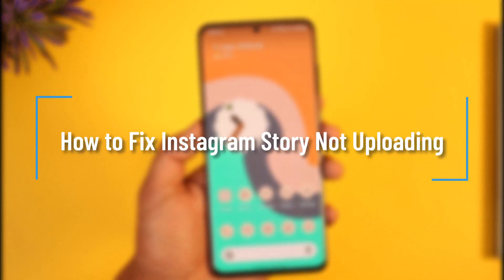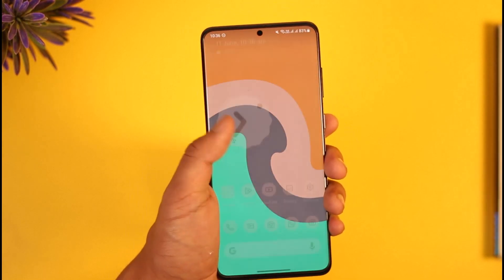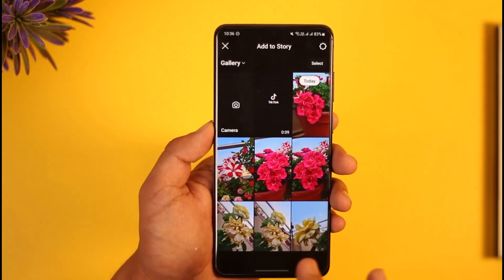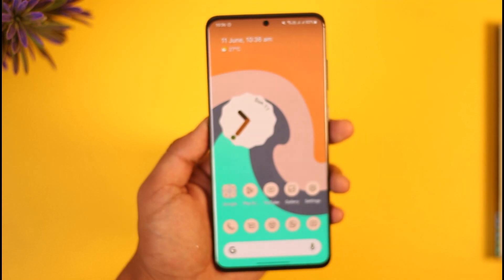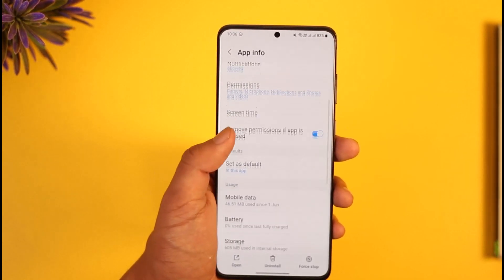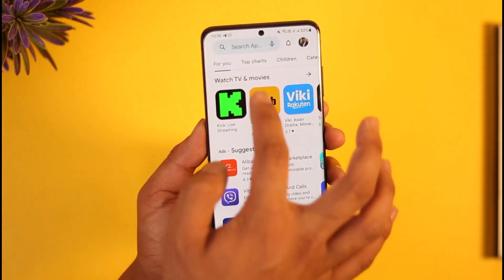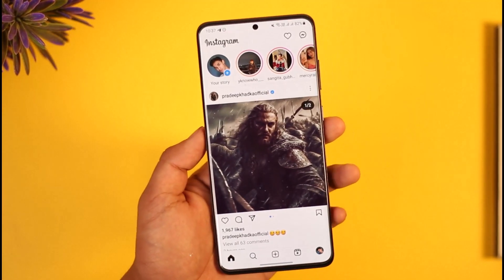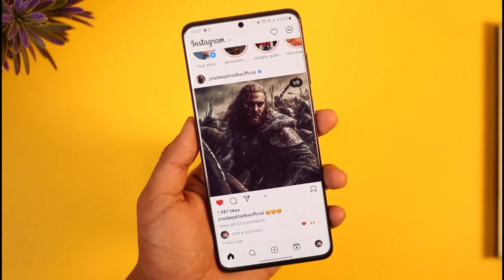How to Fix Instagram Story Not Uploading !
In this tutorial video, I will quickly guide you on how you can fix your Instagram stories not uploading. So, make sure to watch this video till the end. We try to be responsive to as many questions as possible.

► Chapters:
0:00 Introduction
0:11 What the Issue Is
0:29 Check Internet
0:41 Cache / Data
1:05 Update
1:19 Conclusion